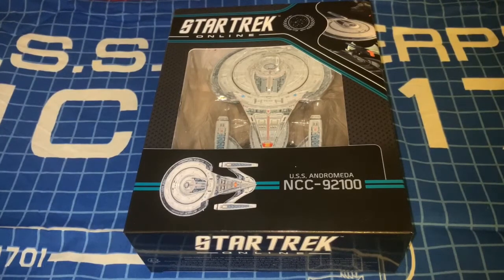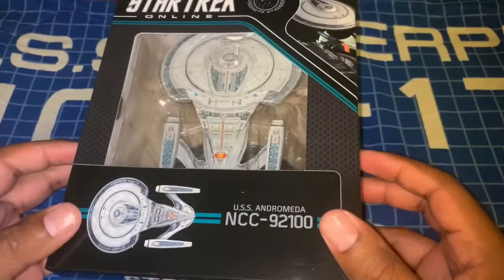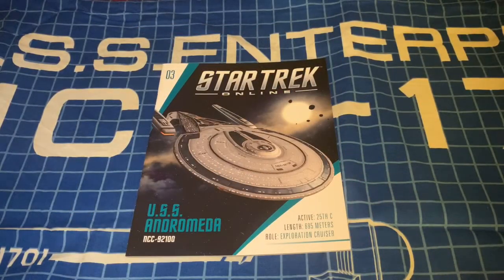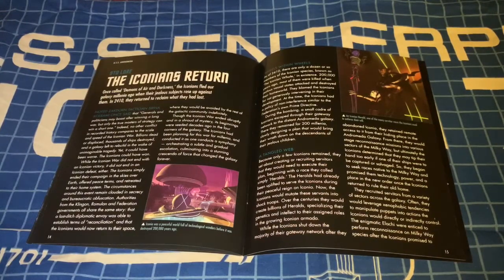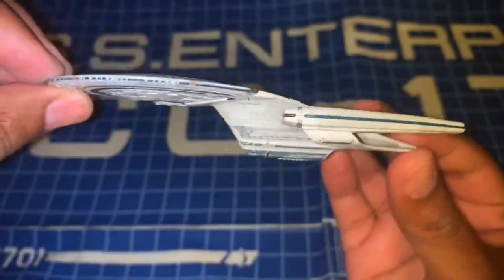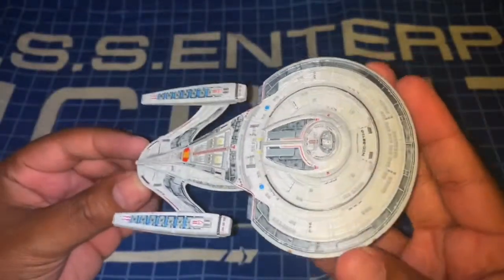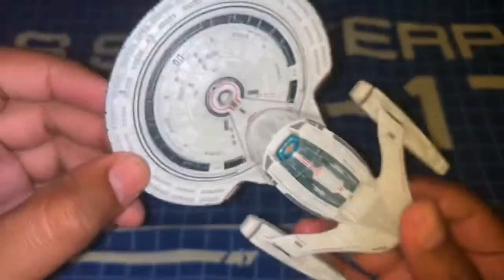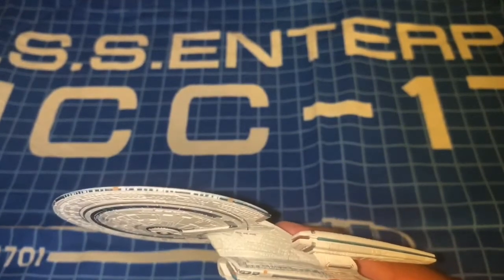Star Trek Online Starships Collection Issue03: USS Andromeda NCC-92100 Review